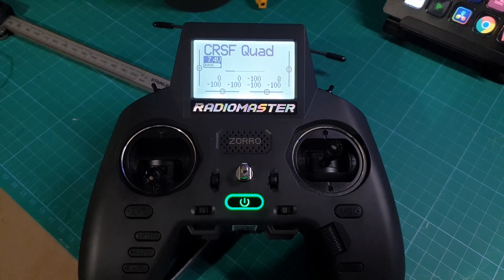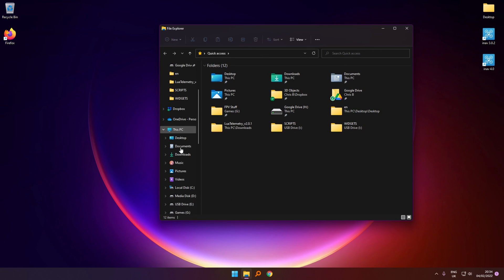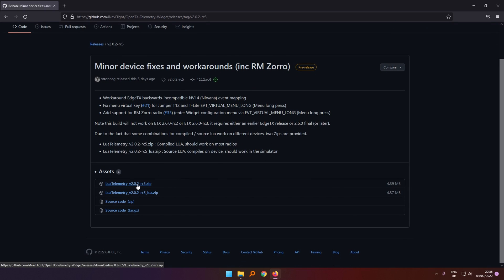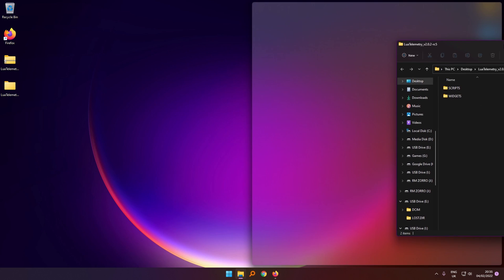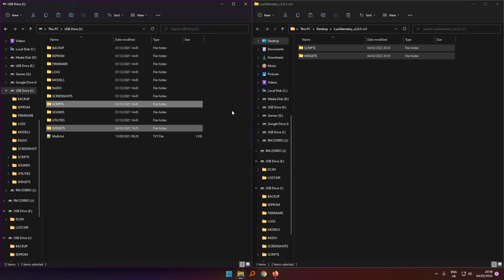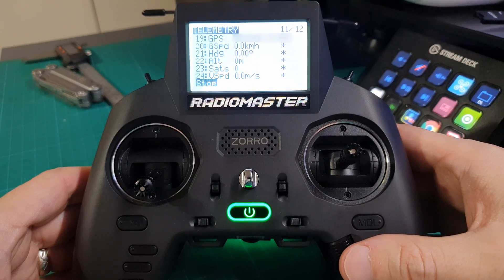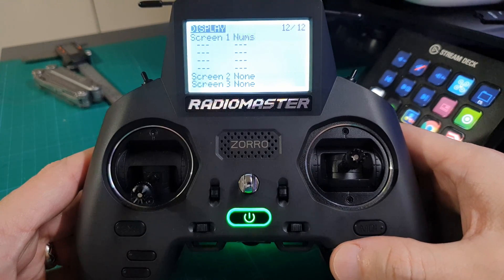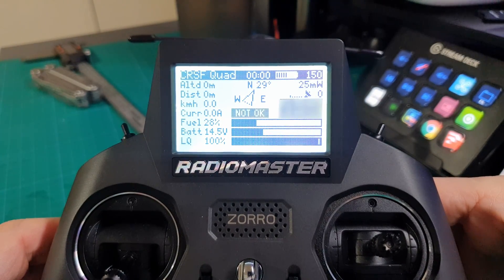How To Get INAV Telemetry On Radiomaster Zorro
DO THIS FIRST:
1. Have INAV installed on a compatible flight controller
2. Enable "Telemetry output" from the configuration tab within the INAV Configurator
3. Enable telemetry for the receiver on your model (Crossfire/FrSky/ELRS etc.)